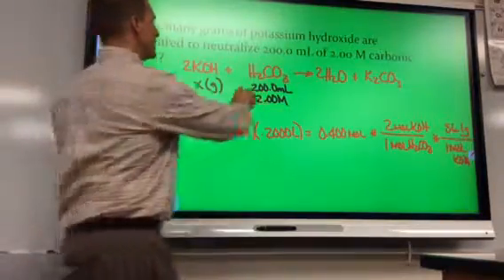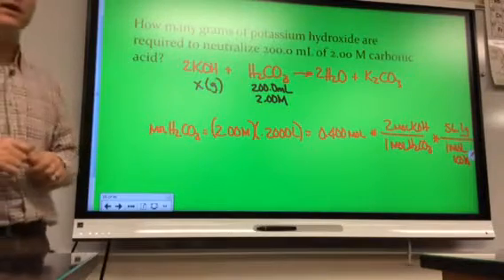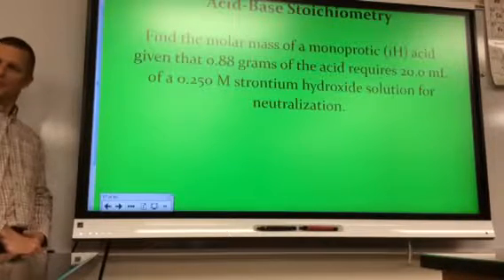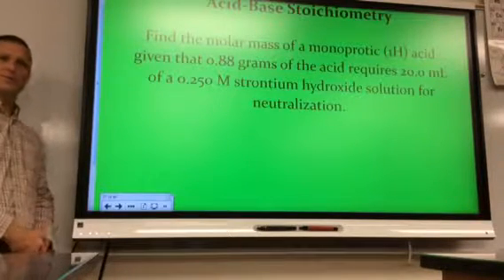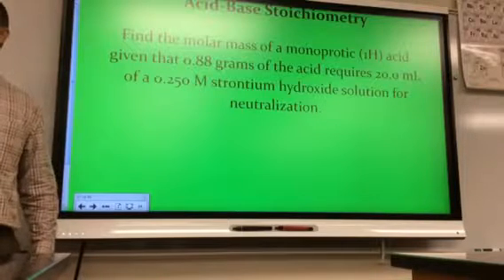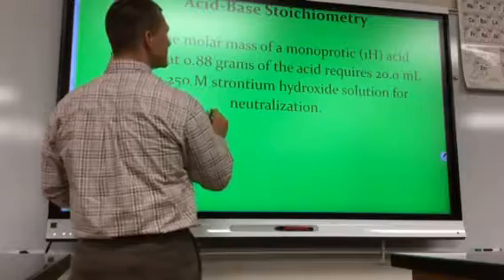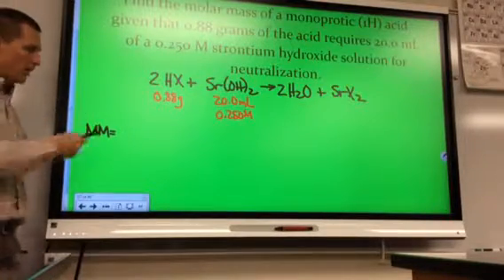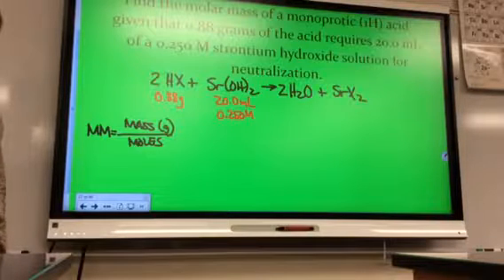Oct. 11 part 3